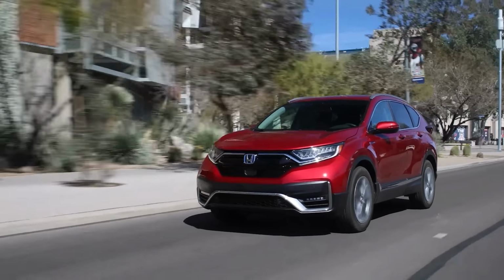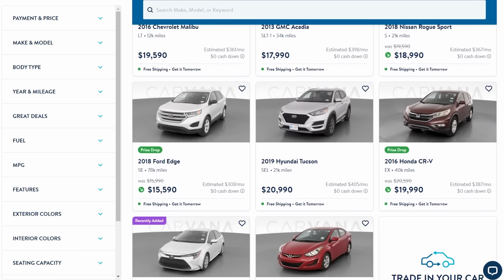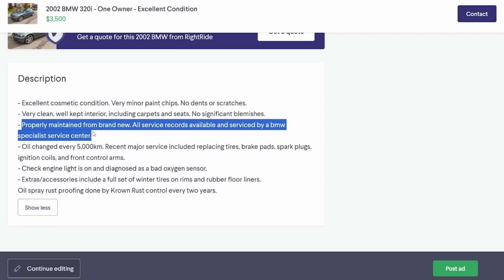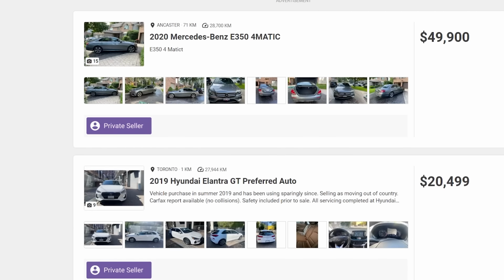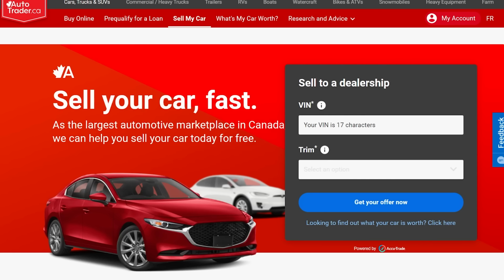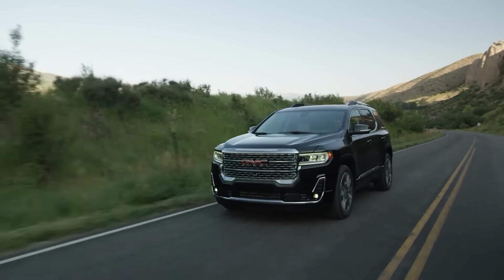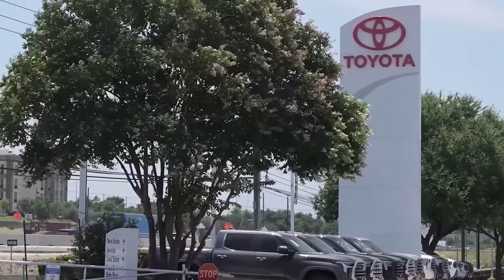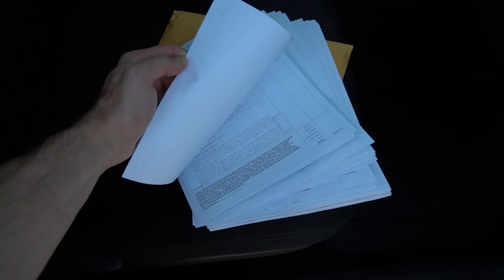How To Sell Your Car For The Most Money (Step By Step) Dealer VS Private Sales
How to sell your car for the most money step by step. We show you how to sell your car privately safely and for a good price. Steps to selling your car including making an ad, posting it online, and completing the sale safely while watching out for scams. We also explain how to sell your car to a dealer and how to trade in your car to a dealer to get the best price. And we also go over the pros and cons of buying and selling a car privately compared to a car dealership.

Any views or opinions shared in the video are strictly those of the channel, and do not represent the views and opinions of OMVIC. OMVIC does not necessarily endorse the information or any products shared in the video.

to access free car-buying resources and sign up for the quarterly newsletter, Consumer Line.

You can also contact OMVIC’s consumer support team at or 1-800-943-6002 for expert advice and answers to all your car buying questions.

00:00 Intro
00:40 Should You Sell Your Car Privately?
01:15 Step 1 Advertise Online
01:40 Creating An Ad step by step
04:20 How To Deal With Buyers & Scams
06:00 How To Sell Your Car To A Dealer
06:50 Trading Your Car To A Dealer
07:50 Curbsiders
09:00 Problem With Buying A Car Privately
10:00 Benefits of Buying A Car Privately

ABOUT ME